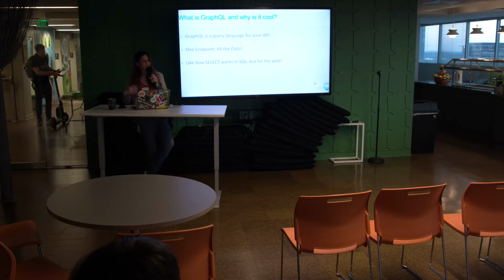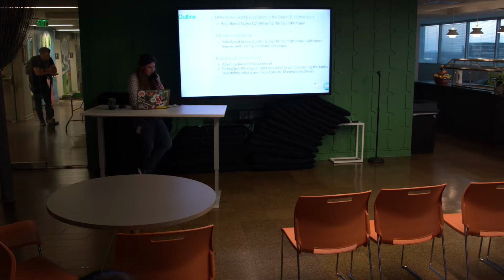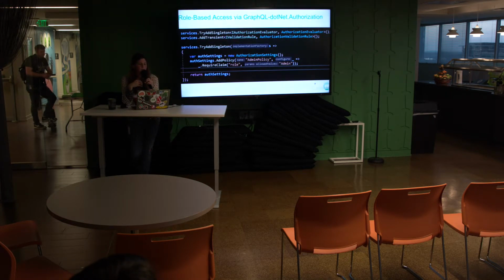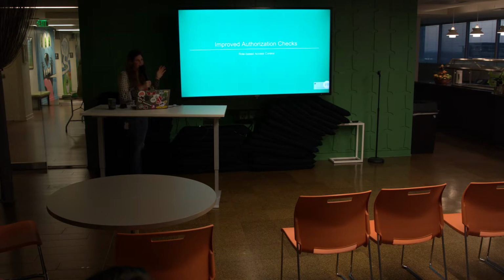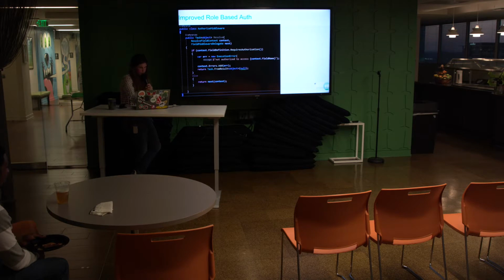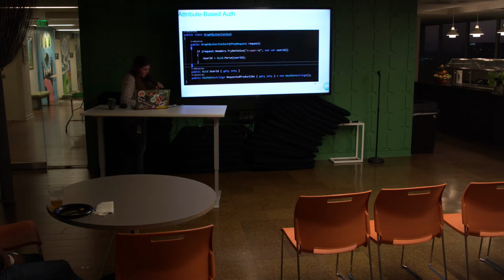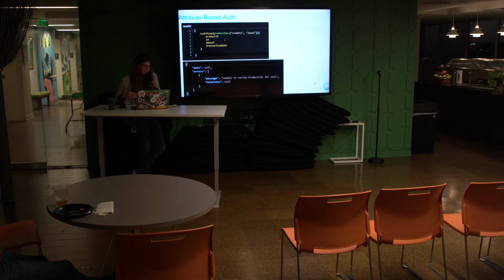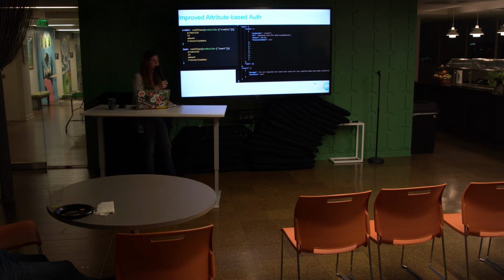October 2019 - GraphQL Net Getting Past Hello World by Talk by Candice McCollough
GraphQL is an api spec that allows you to request your data in any shape that you want, perfect for front end projects; prevents over and under fetching, saves effort on model manipulation, let's you gather all your data in a single call. But first you have to build the api, and that's where things can get tricky. Unlike Restful apis, you don't know what data to query, you need to prevent prohibitively complex graphs, you need to not hit your database n+1 times per query, and you have to do all of this at runtime while keeping your api snappy. This is the first of a series of talks on how we are solving these problems at Kabbage. This talk will be focused on how we implemented dataset authorizations, and a couple other options available from the GraphQL Net library to prevent consumers from getting data they don't have access to, depending on use case.